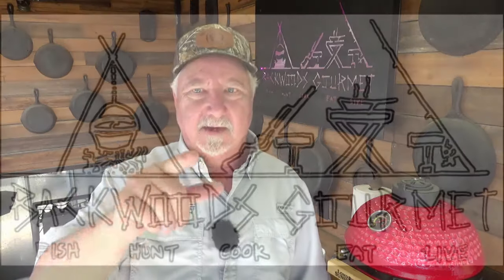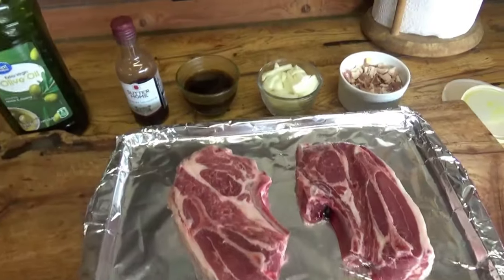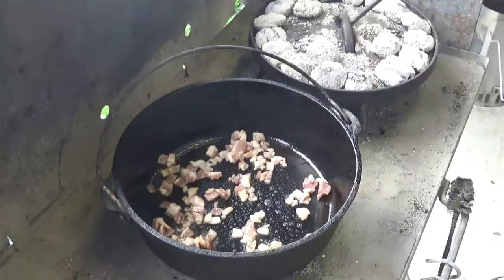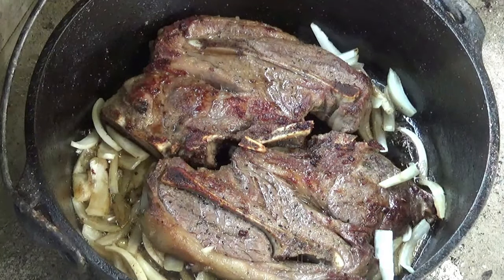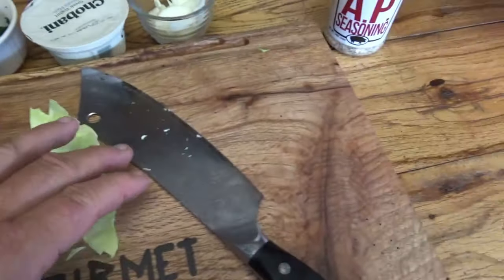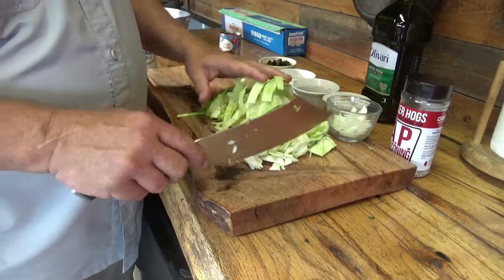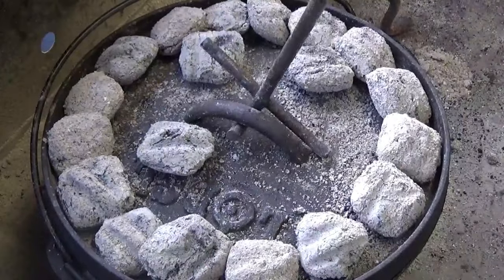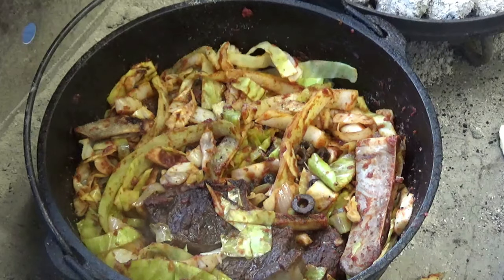Original Lamb Recipe in the Dutch Oven Dutch Oven Lamb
Simple and delicious recipe for Oxtails cook outdoors in the dutch oven.